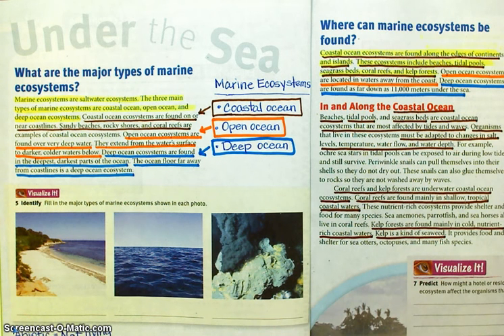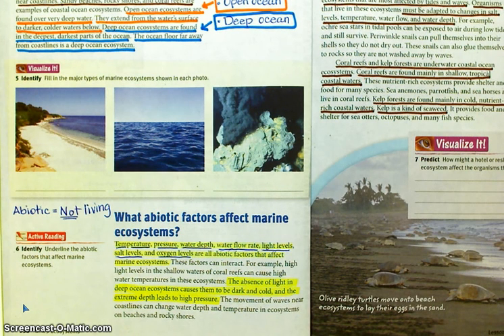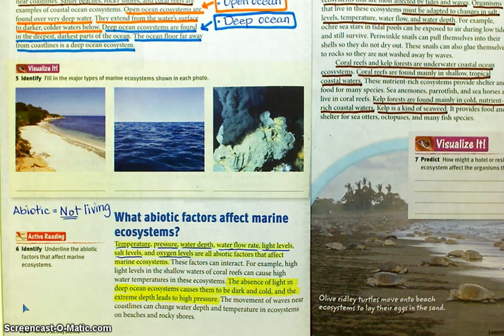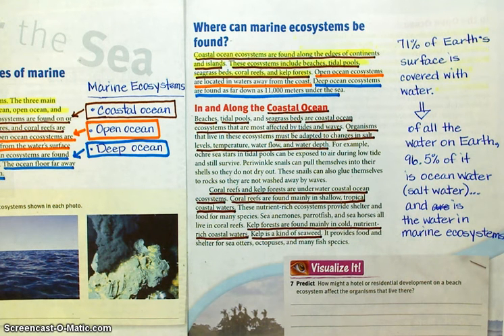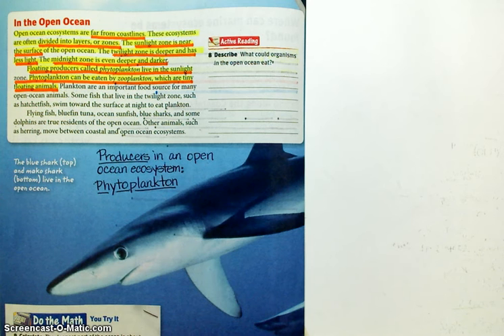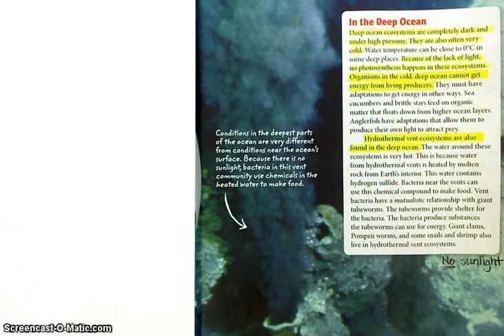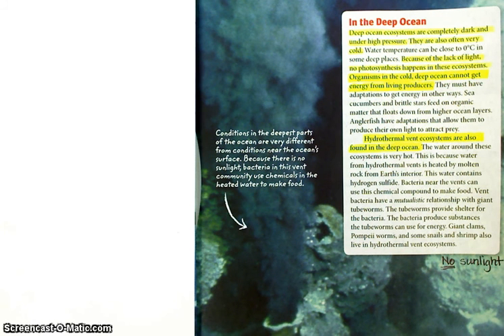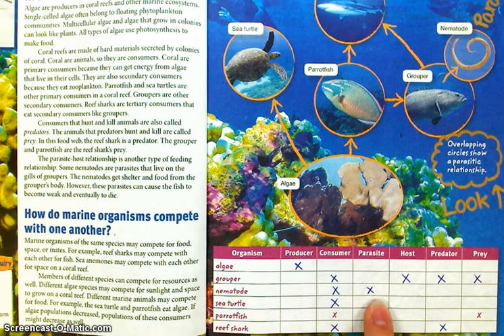unit 9 lesson 4 part 1